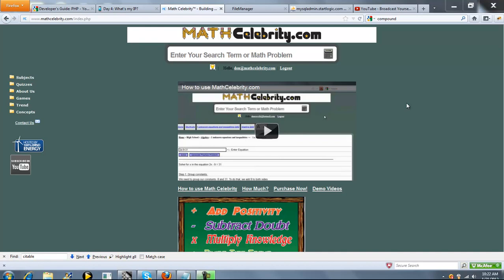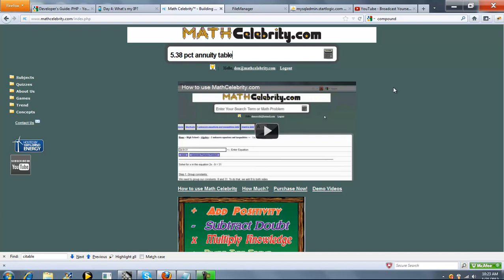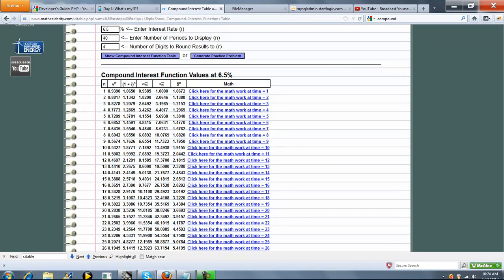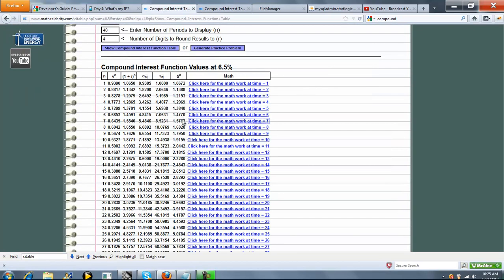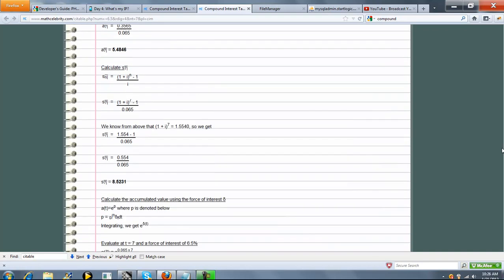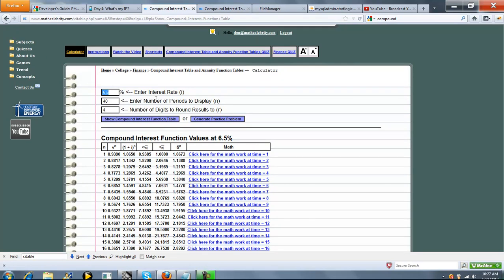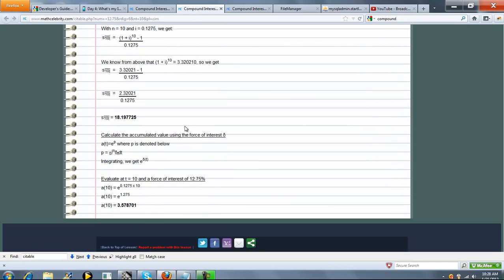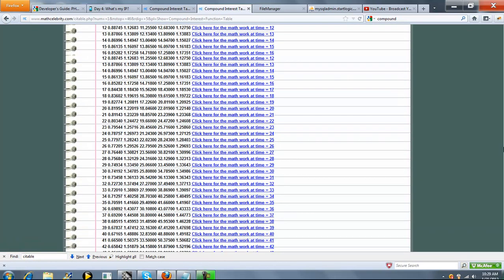Compound Interest and Annuity Function Table Values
Given an interest rate, number of periods, and digits to round to, this calculates v^n, (1 + i)^n,  a[n], s[n], and Sigma[n] for all annuity function values Get the tablet and products I use for math here: